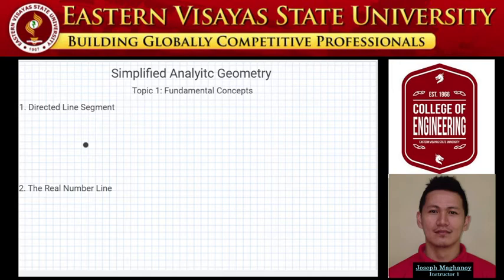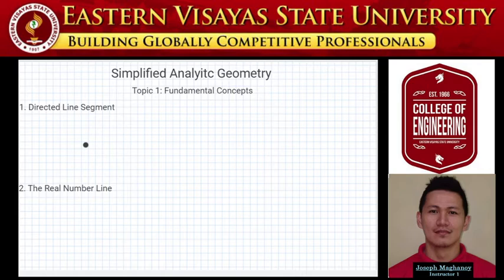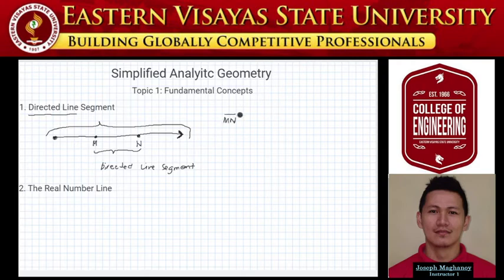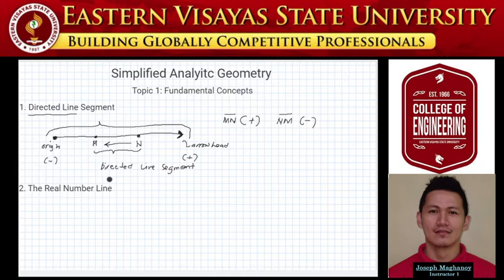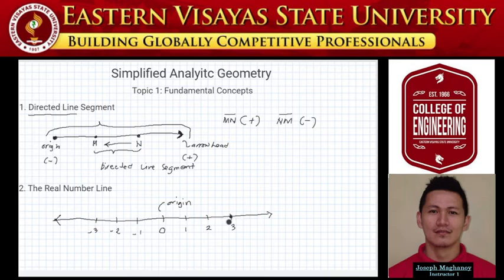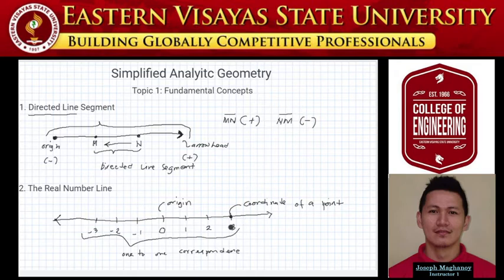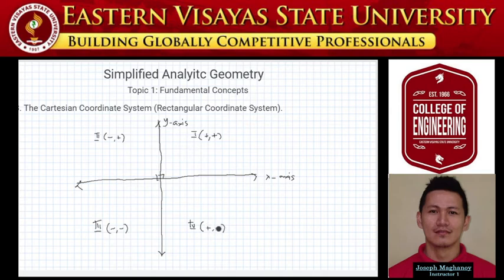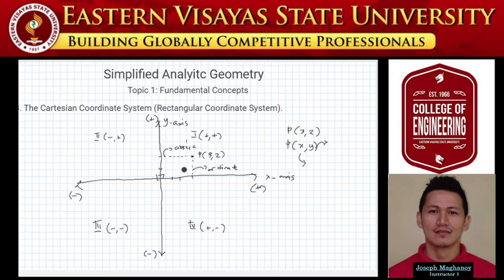Simplified Analytic Geometry: Topic 1.1. to 1.3.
1.1. Directed Line Segment
1.2. The Real Number Line
1.3. The Cartesian Coordinate System